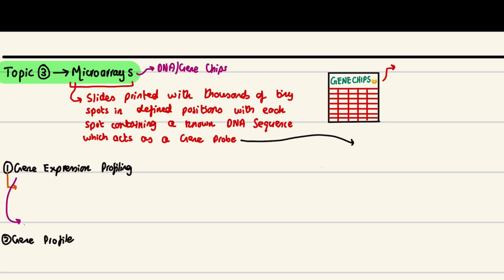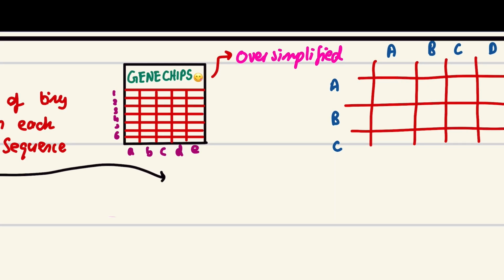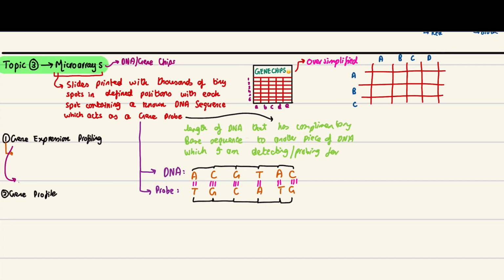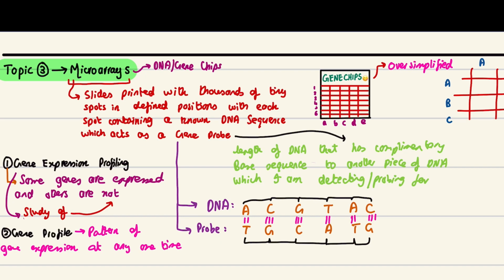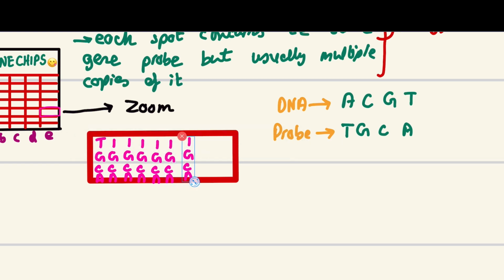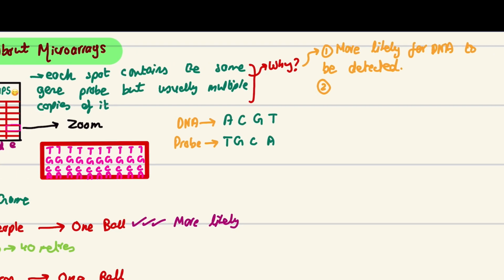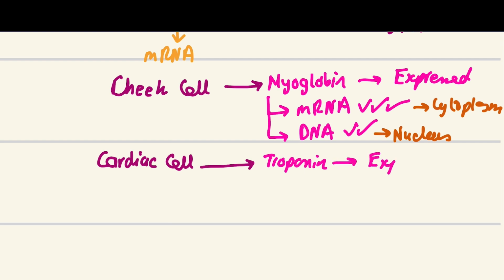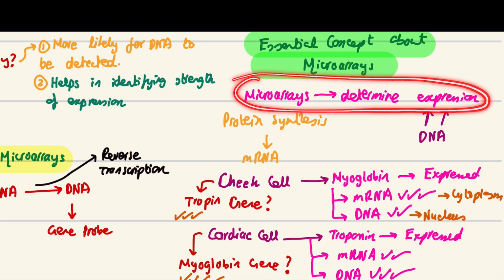Microarrays Part 1 | Scary Topics of A2 Biology Series | MedQuack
Hello guys! I received a lot of requests to make a video on Microarrays so here it is! It is not a particularly high yield chapter for A level Exams but I have seen some very scary questions on this topic which is why I always teach this chapter in a lot of detail.
Also a small disclaimer that the technique that I have mentioned here might vary from what you have learnt in school. That is completely alright and both techniques are different but correct (there are dozens of diff ways of doing this).
Will be uploading the second part in a few days inshallah!

For these illustrated notes, questions, one on one guidance and much more, join our ongoing courses! (please contact Conceptuals Academy at 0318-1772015).

Transcript